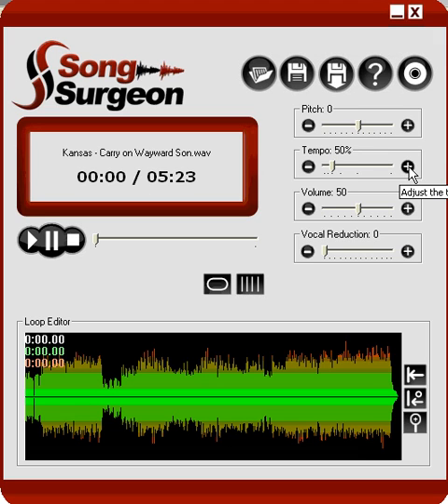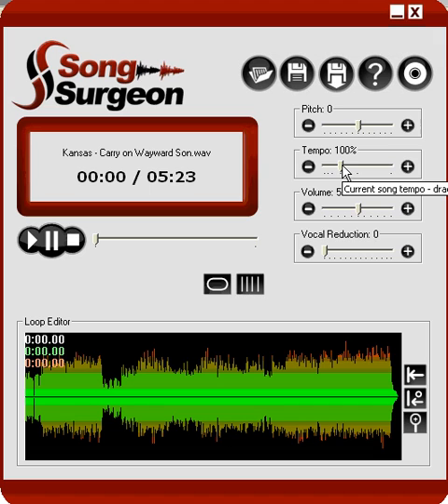Create Your Own Guitar Lessons - Slow Down Software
Song Surgeon - is a software product used by all types of musicians, but it is especially popular with guitarits. Song Surgeon can be used to slow down a song or solo or riff, in effect, allowing YOU to create or make a practice loop or music lesson of your favorite songs. Song Surgeon is does much more than slow down music... check it out today